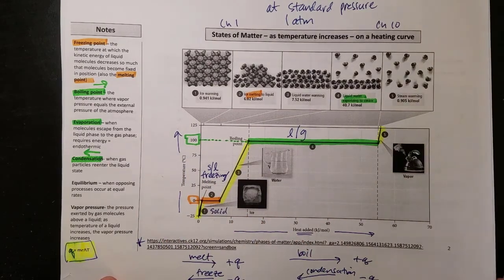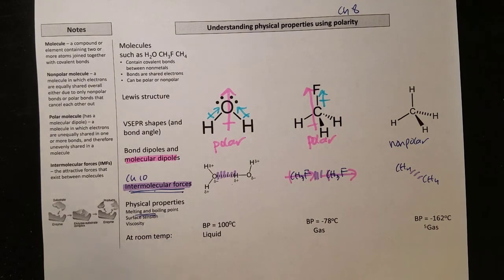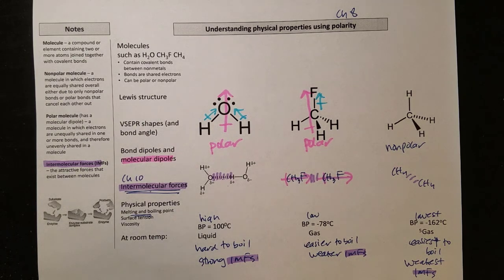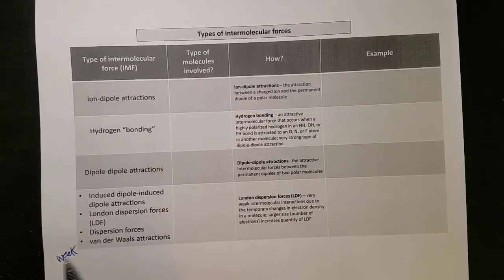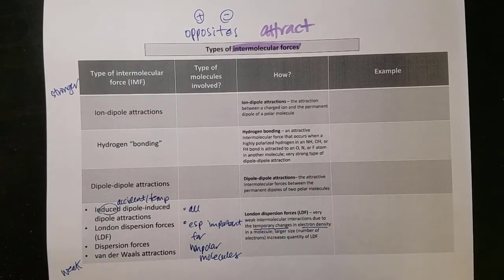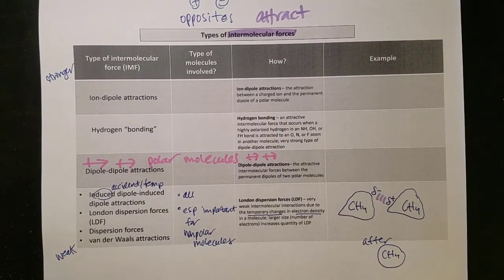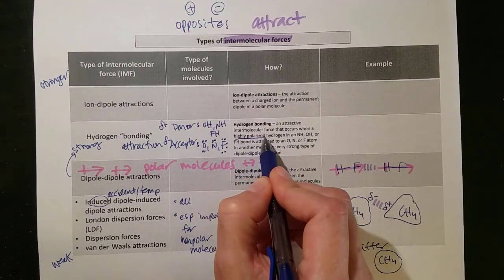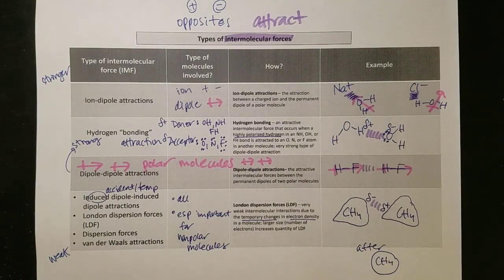Intermolecular Forces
Dispersion forces, dipole-dipole attractions, hydrogen bonding, and ion-dipole attractions